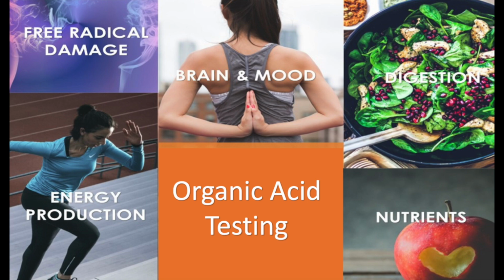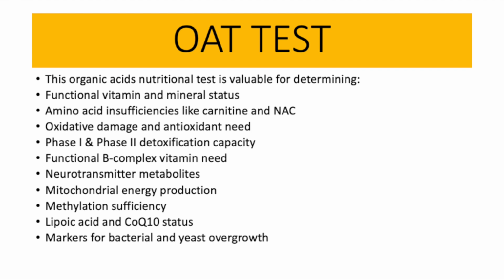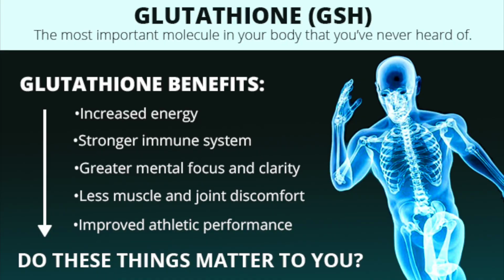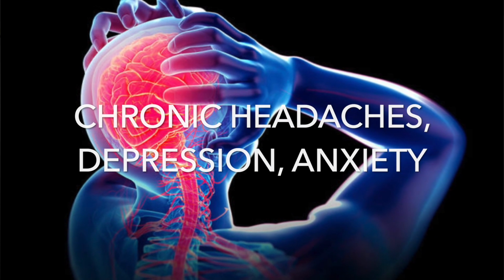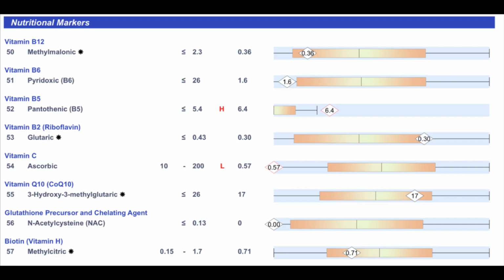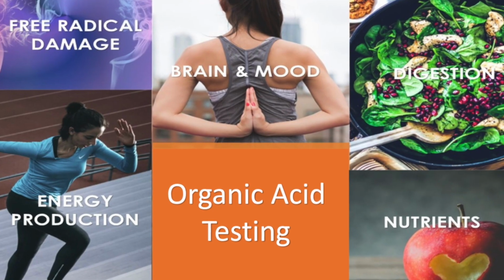Organic Acid Test (OAT) and Consult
The best way to start solving any chronic health problem and finding those answers your looking for….. start with the Right testing.  We Can’t fix what we don’t know!

The Organic Acid Test, commonly called the OAT test for short is a test that provides a wealth of information into many areas that are rooted in chronic health problems.

How many times have you been to your doctor for you only to hear everything is normal? Or are you the patient who has had every imaginable test under the sun but your doctor still hasn’t figured out how to best correct your problem? These are the two most common phrases I hear in my office.
 That’s where the OAT test can take out some of the mystery as to why you feel lousy despite having normal bloodwork.

Understanding where there is a metabolic block is occurring helps us tailor a treatment plan to the individual. Instead of guessing where to support the bodys biology, we can now look at these metabolic intermediates and support the person where their body needs help.

These biological pathways are important for us to understand when we are working with a patient who has a chronic health problem. Lets say we have a patient who has depression or has brain fog or fatigue or has chronic pain or has a thyroid problem or has an autoimmune disease.

There is no one single cause to any disease but we do know is that all of these diseases  have problems that are rooted in a variety of areas. This organic acids nutritional test is valuable for determining:

-Functional vitamin and mineral status
-Amino acid insufficiencies like carnitine and NAC
-Oxidative damage and antioxidant need
-Phase I & Phase II detoxification capacity
-Functional B-complex vitamin need
-Neurotransmitter metabolites
-Mitochondrial energy production
-Methylation sufficiency
-Lipoic acid and CoQ10 status
-Markers for bacterial and yeast overgrowth